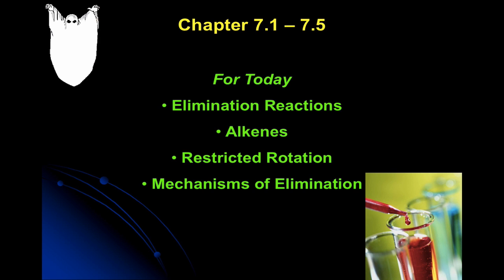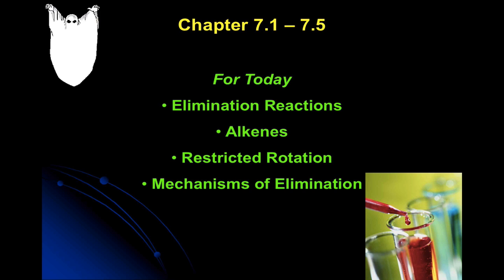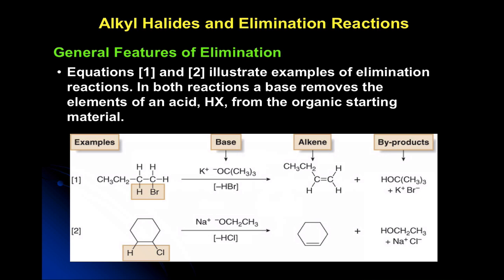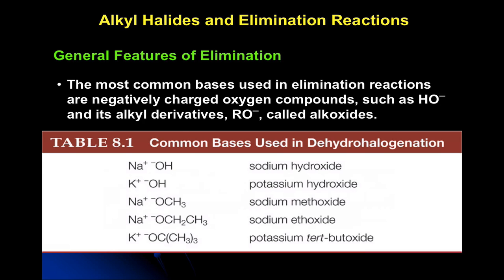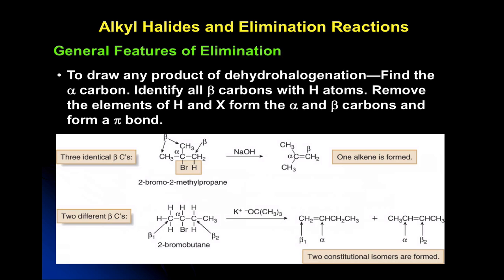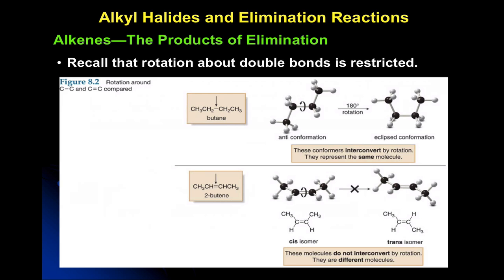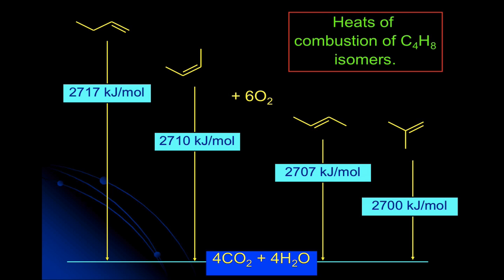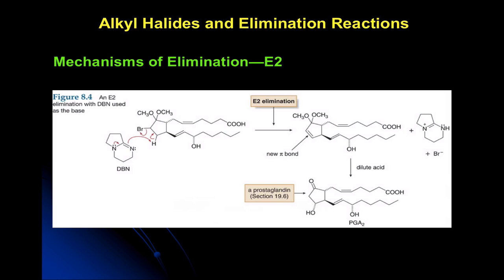Chapter 7.1 10242016